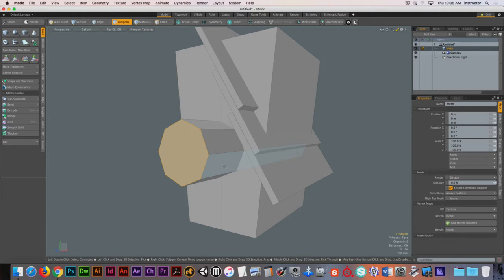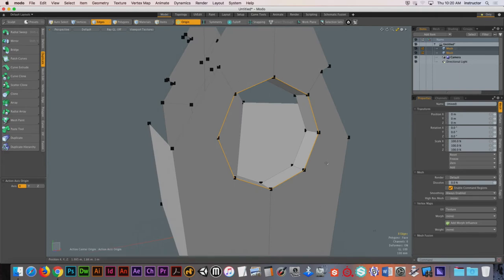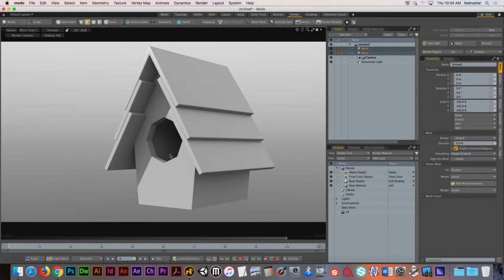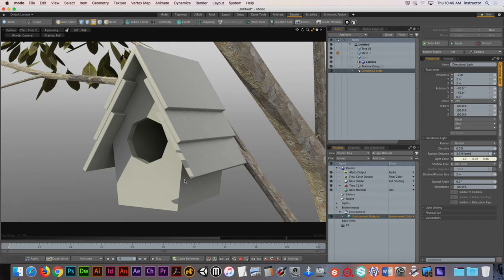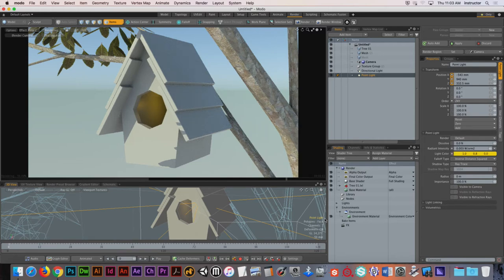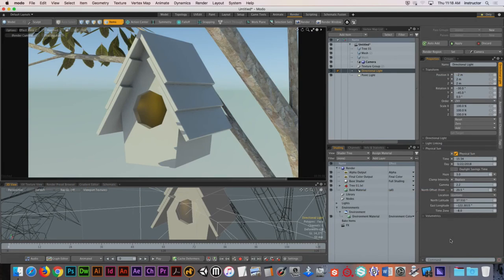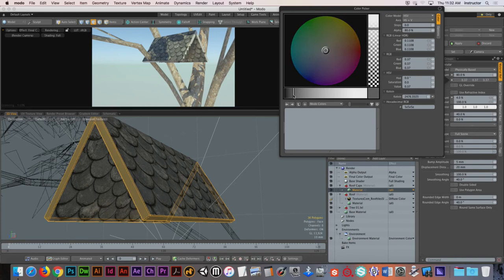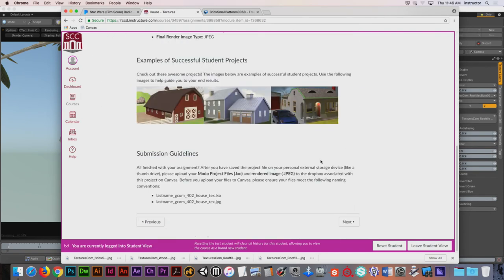GCM 402 - Week 10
Quick look at tiling textures, physical sun and skies and camera effects.